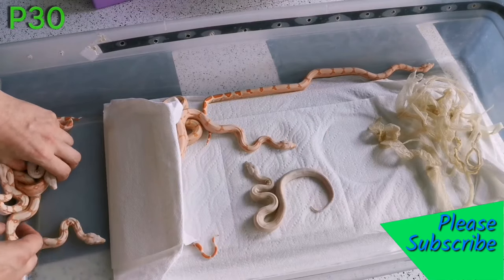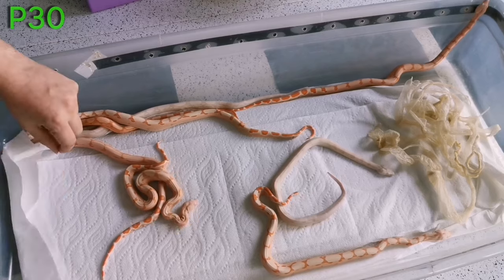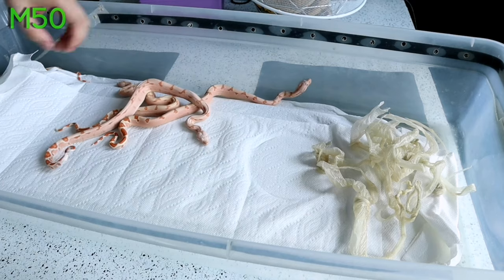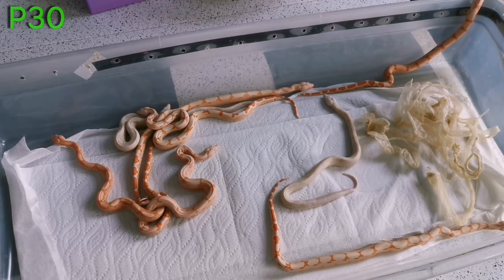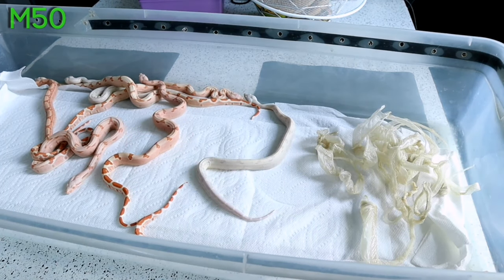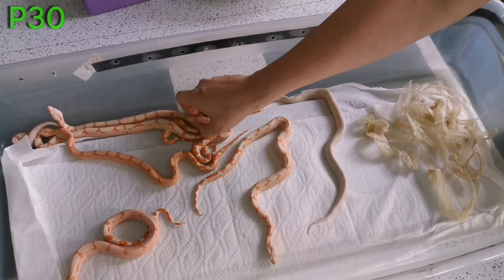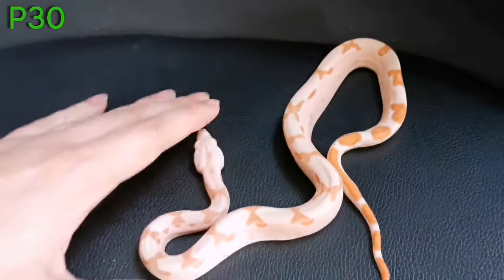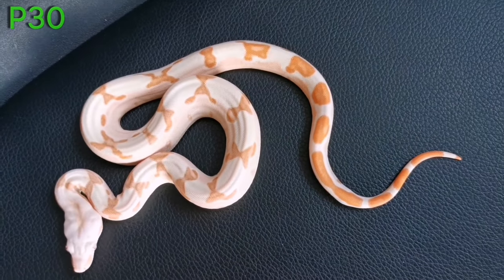IMG Moonglow Boa Constrictor litter (2020)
Become a Boa Constrictors | IMG Moonglow litter (2020)
Baby Boa Constrictors have finally all shed!

Our snakes are available across Canada via Reptile Runner & Reptile Express

About Me!

Full-time dad and Hairdresser by trade. I wanted a pet Golden Greek Tortoise so I went to a reptile show. There weren't any, instead just thousands of snakes which was scary. Held one, fear turned into fascination, bought one.

Now I help to teach tons of people to face their fears and see snakes for the lovely creatures that they are! I keep and breed: Boa Constrictors, Superdwarf Reticulated Pythons, Ball Pythons, Corn Snakes, Rat snakes, Drymarchon, Giant Leopard Geckos, and Florida King Snakes.